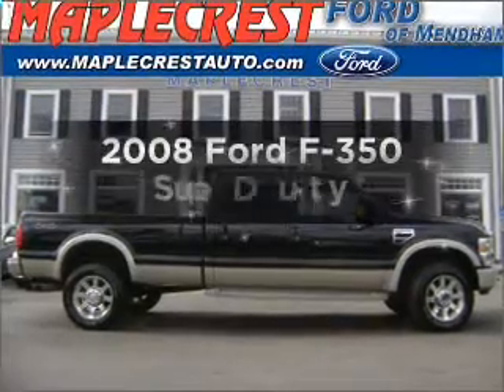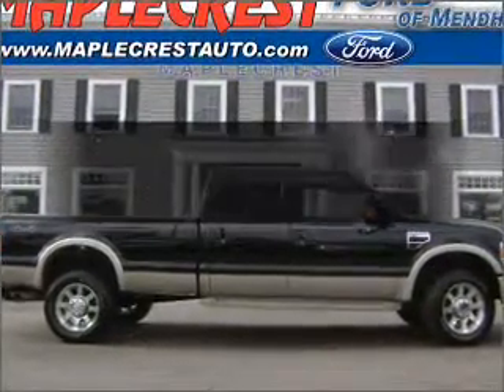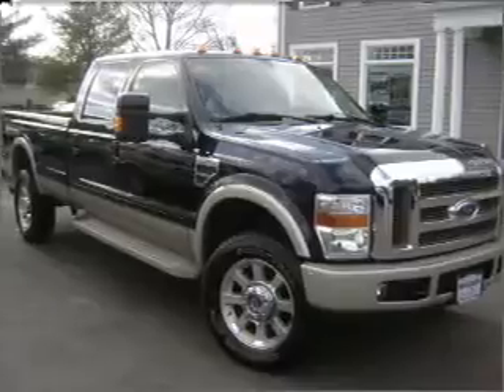2008 Ford F-350 - Mendham NJ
Year: 2008
Make: Ford
Model: F-350
Trim: Super Duty
Engine: 6.4 liter 8 cylinder 32 valve
Transmission: Automatic with Overdrive
Color: Black
Mileage: 40203
Address:
102 East Main St